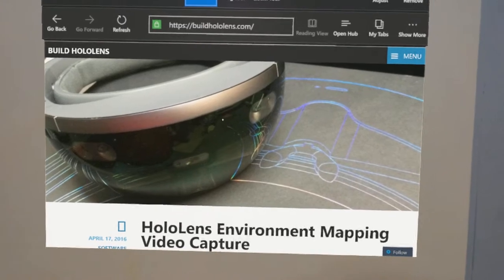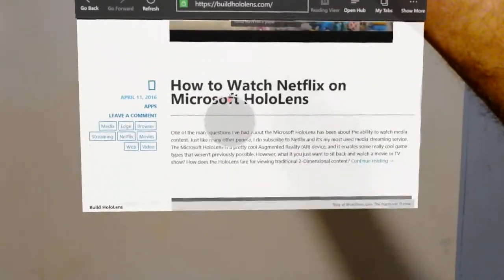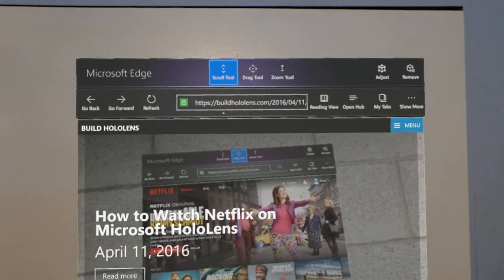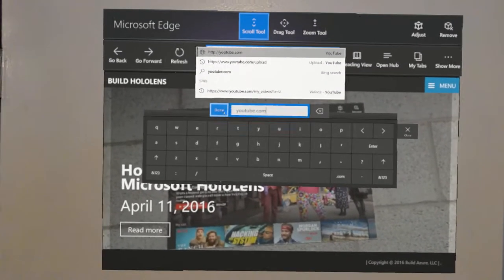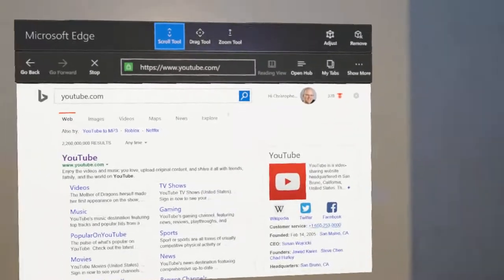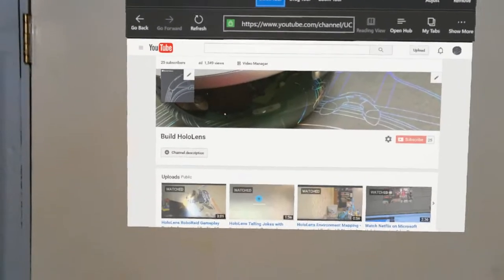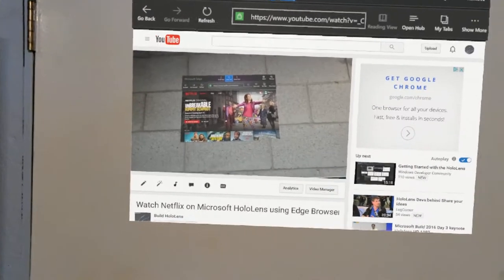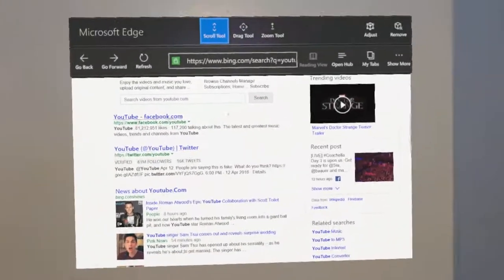Web and YouTube on HoloLens with Microsoft Edge Browser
The Microsoft Edge browser for Windows 10 is build into the "Holographic" version of Windows 10 that runs on the Microsoft HoloLens Development Edition. Here's a short video where Chris Pietschmann shows how to use the Microsoft Edge web browser on the Microsoft HoloLens to browse the web and play YouTube videos.